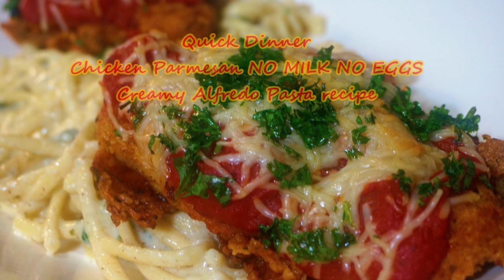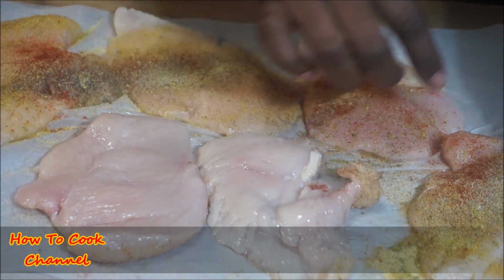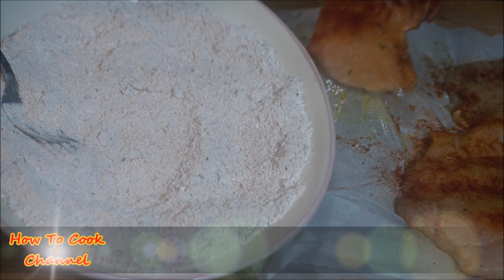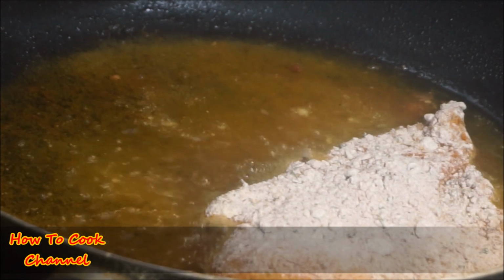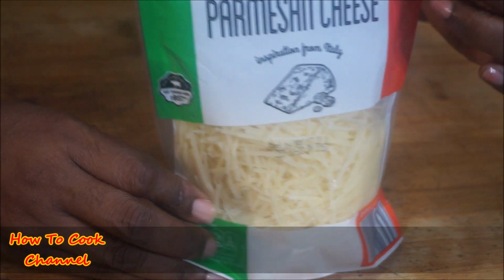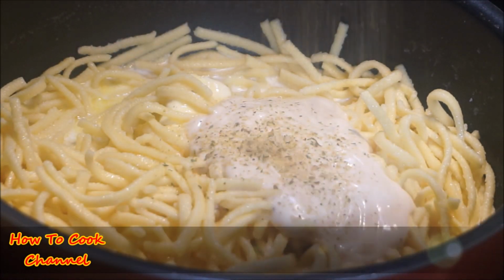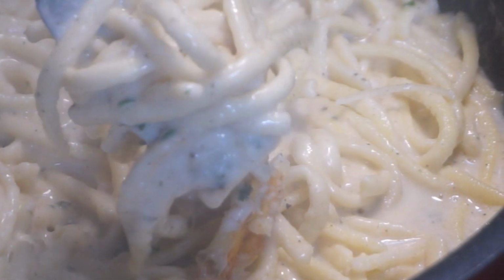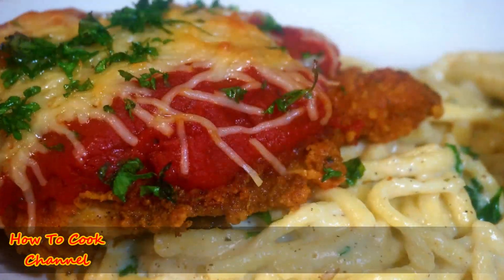The Best Chicken Parmesan Recipe | How To Make Chicken Parmesan NO MILK NO EGGS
Hello Love Bug Goooooodie
Another Requested Recipe How To Make Chicken Parmesan NO Milk NO Eggs and Creamyalfredopasta
demonstrates step-by-step how to make the perfect Chicken Parmesan with Spaghetti (egg noodles)
Thank you all so much for the support & Positive feedback on this Channel & I hope to get better with your Help. HAPPY NEW YEAR 2020

.THING'S USED FOR THIS RECIPE.
6 piece CHICKEN BREAST
1 /2 CUP PARMESAN CHEESE
PARSLEY
I/4 CUP TOMATO PASTE
1/4 CUP DICE TOMATO
1/2 CUP PASTA SAUCE
1/2 TSP SALT
1 TSP PAPRIKA
1 TSP CHICKEN SEASONING
1/2 TSP BLACK PEPPER
1 TB SP GARLIC POWDER
1 TB SP ONION POWDER
……….MAKE FLOUR MIX...……
1 CUP ALL PURPOSE FLOUR
1 CUP SEASONED BREAD CRUMB'S
1/2 TSP SALT
1 TSP CHICKEN SEASONING
1/2 TSP BLACK PEPPER
1 TB SP GARLIC POWDER
1 TB SP ONION POWDER
FRY 5 MINUTES TOAL
BAKE 15 /20 @325*